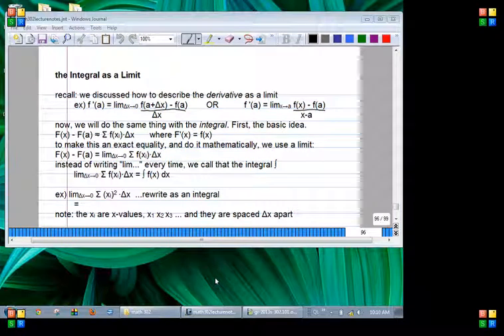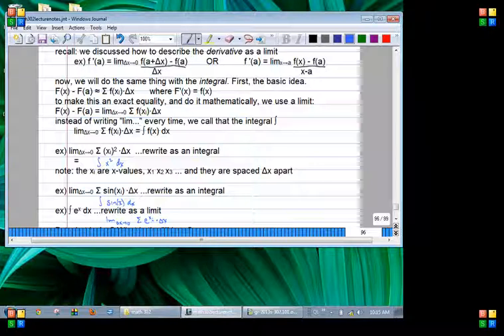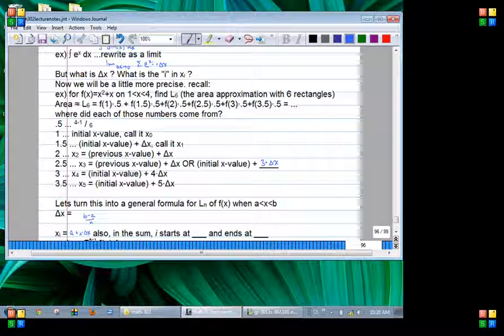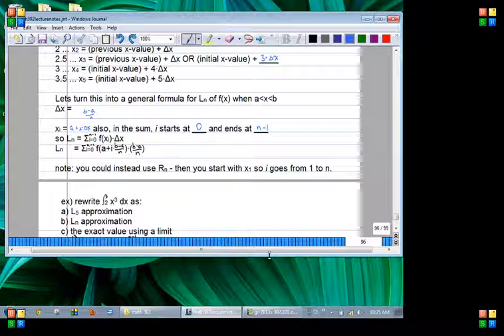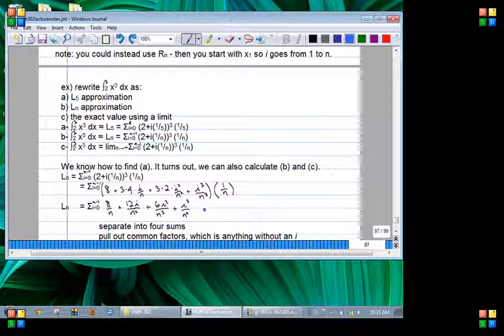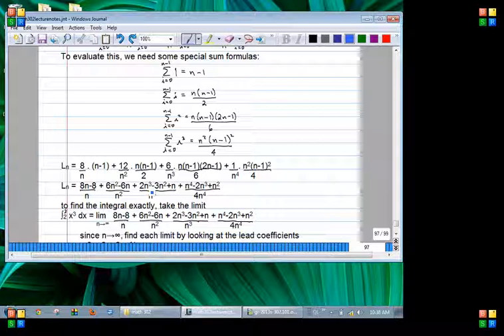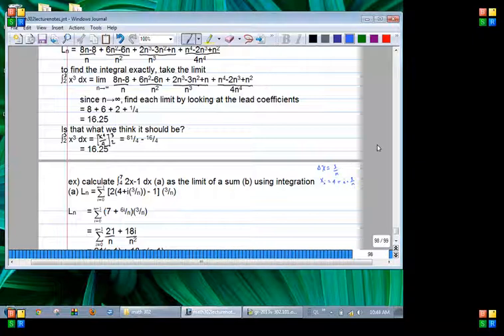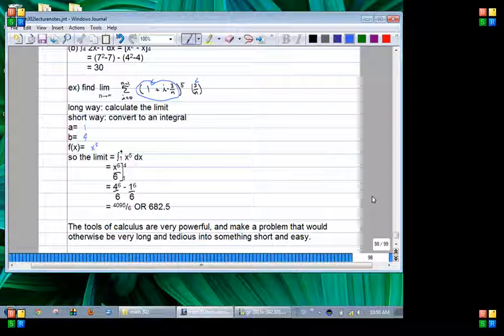calculus: the integral as a limit